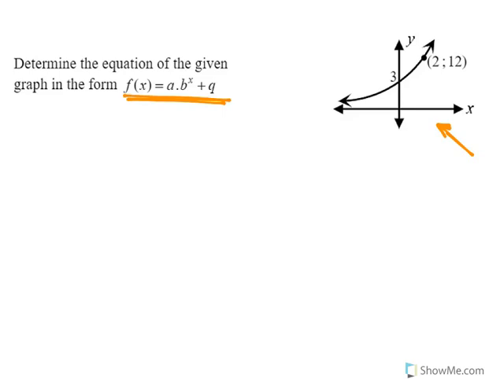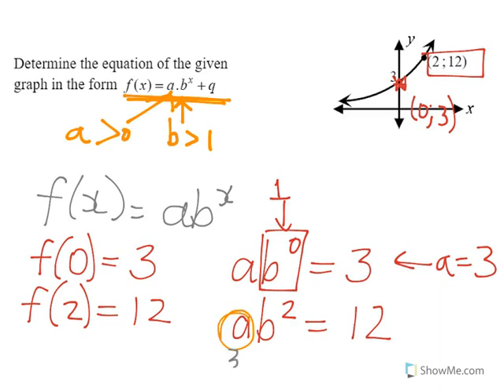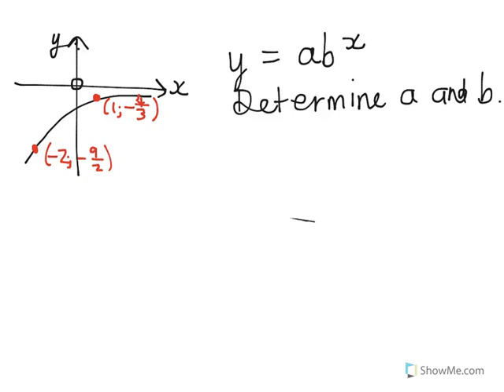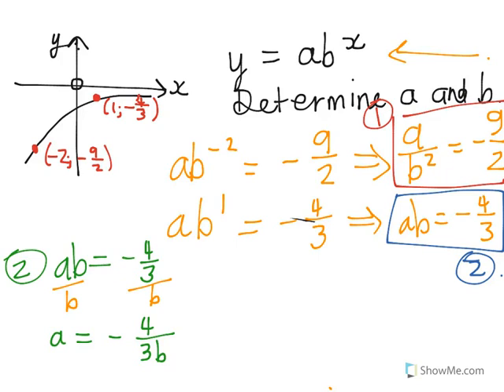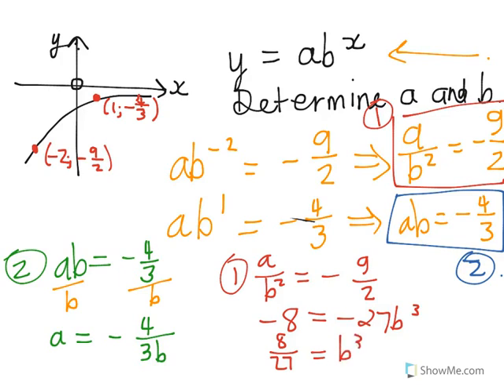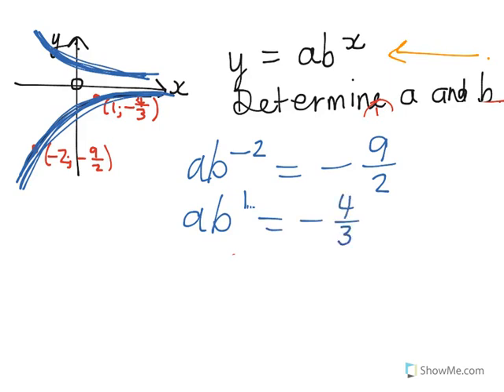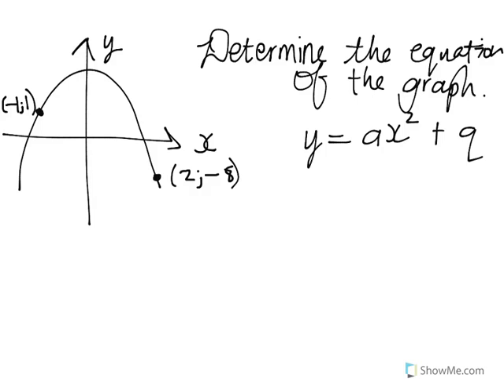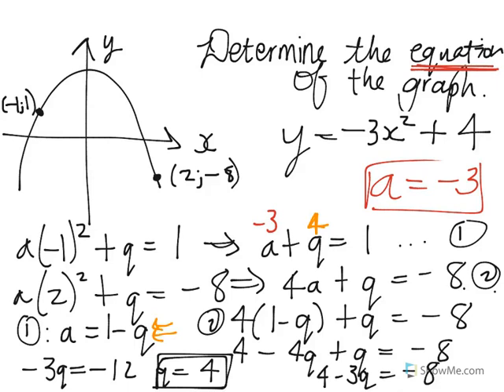09 Determining the equation of a graph